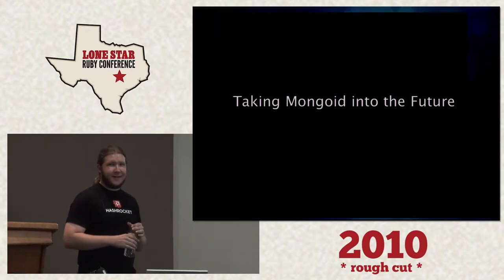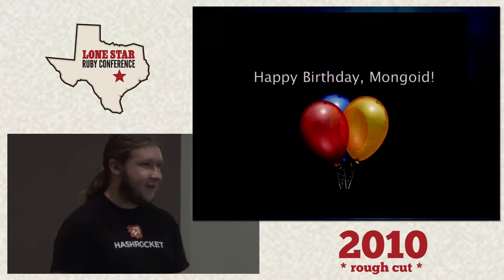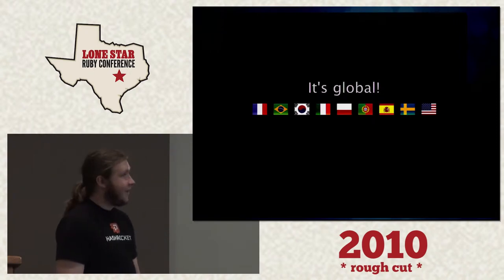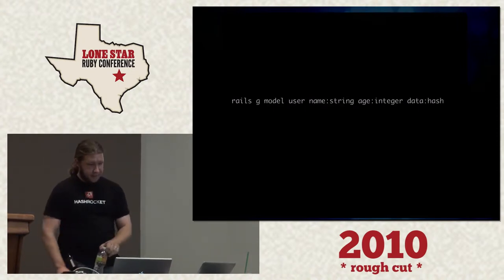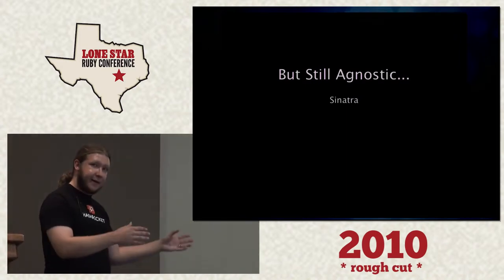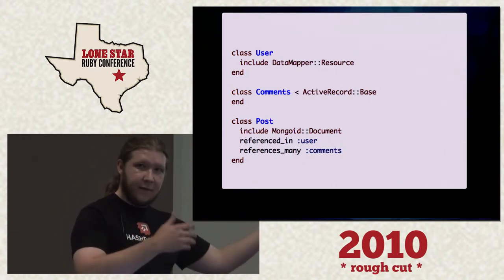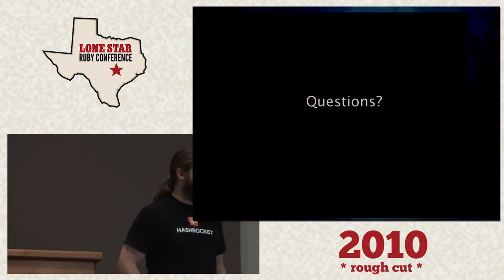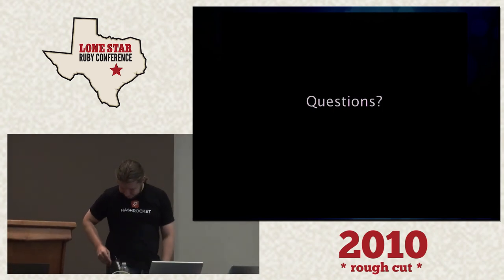LoneStarRuby Conf 2010 - Taking Mongoid into the Future by: Bernerd Schaefer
With a growing pool of ORMs innovating in the realm of NoSQL solutions and a new NoSQL database seemingly every week, it can be difficult to decide what is right for your app. We'll talk about the features of MongoDB that make it the best document database, and what's being done to keep Mongoid at the head of the pack as the best NoSQL library of them all.